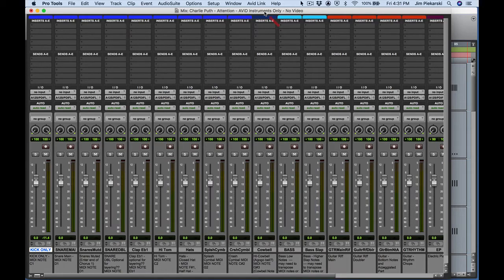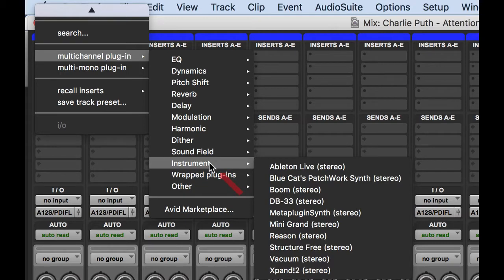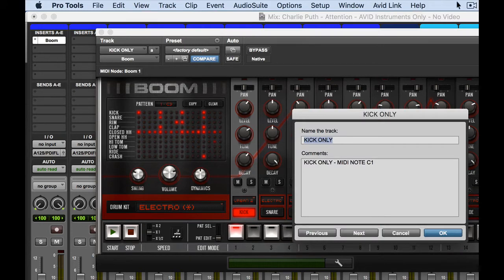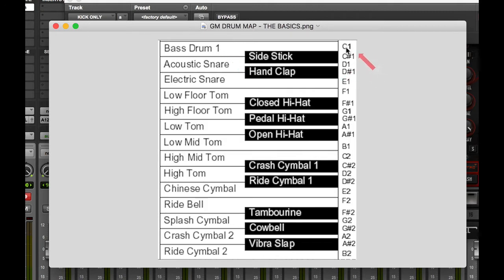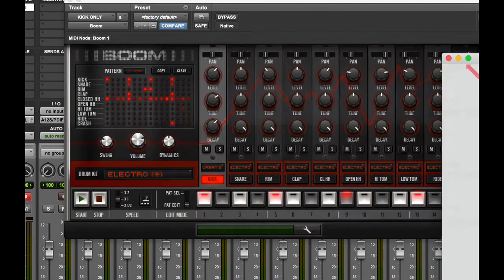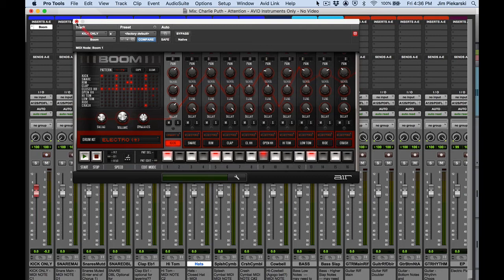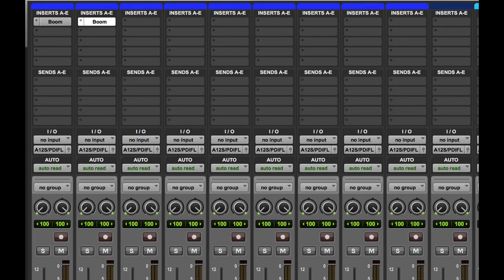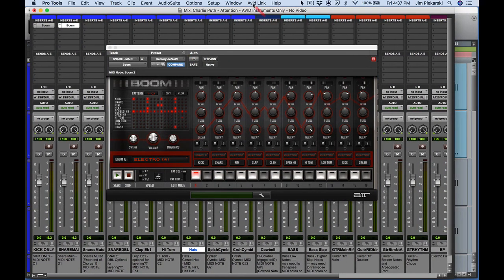Attention Pt. 2 - Drums with Boom drum machine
MIDI / Virtual Instrument tracks for Charlie Puth's Attention.  Using virtual instruments that come stock with Pro Tools Native